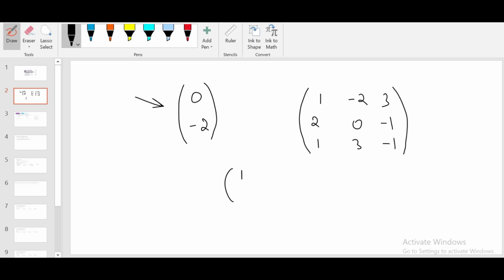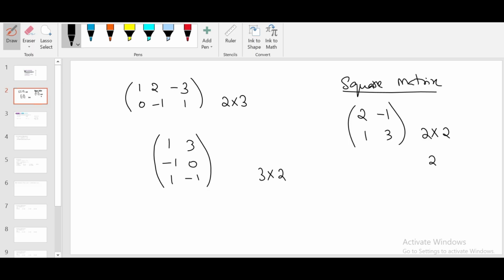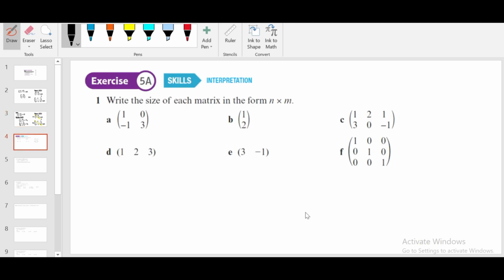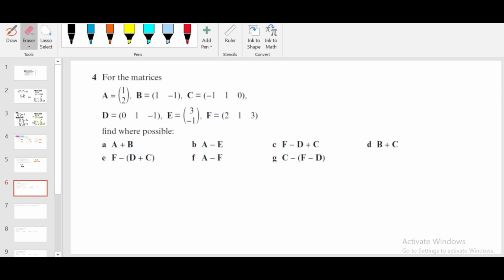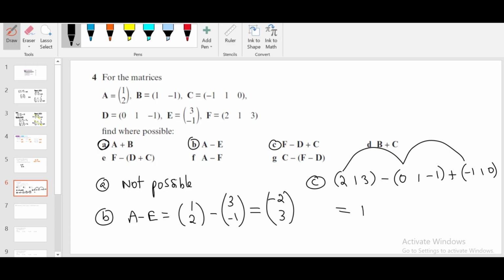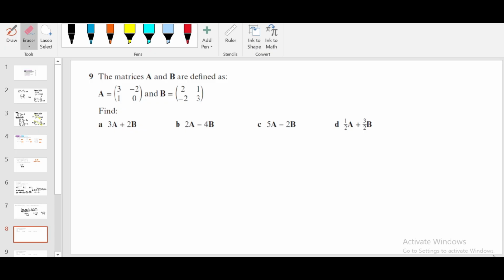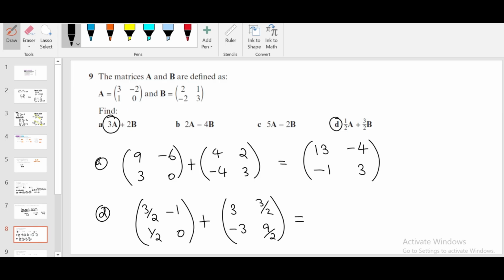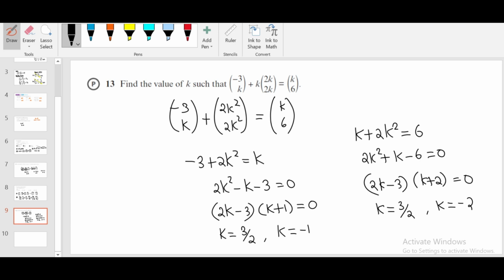F1 | Ch5 | Lesson1 | Introduction to matrices | Further pure math1 | WFM01 | Pearson Edexcel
Chapter5: Matrices - Topic 5.1 - Introduction to matrices | Further pure math1 | WFM01/01 | IAL Pearson Edexcel/CAIE

At Pi By Me Maths, we focus on:
✔️ Conceptual clarity